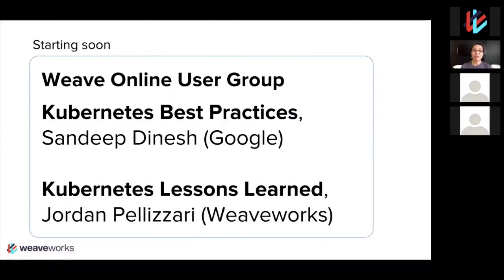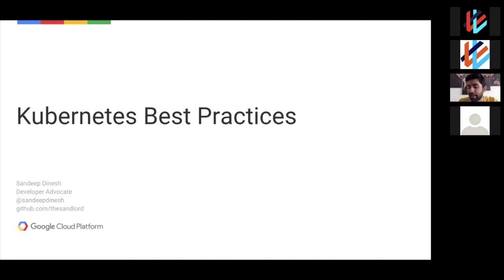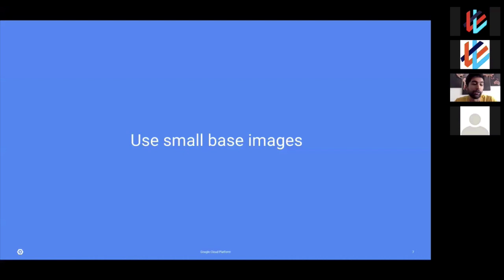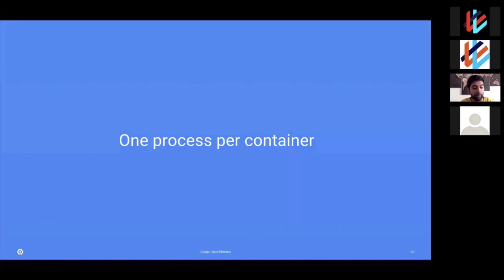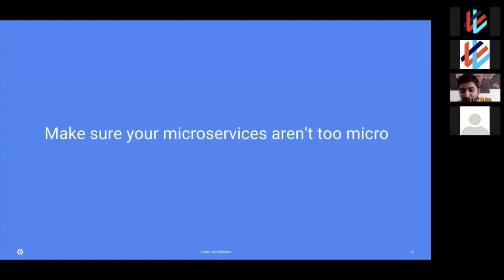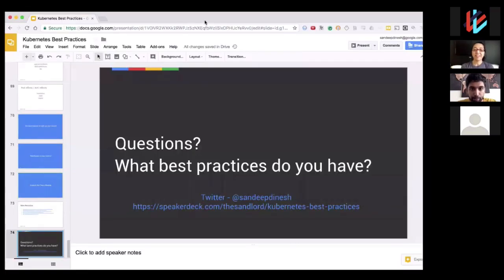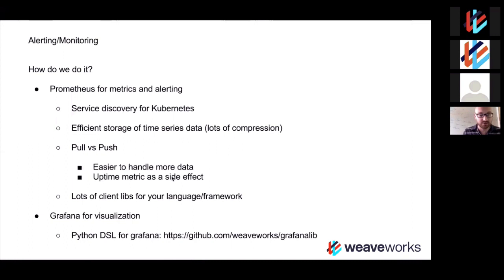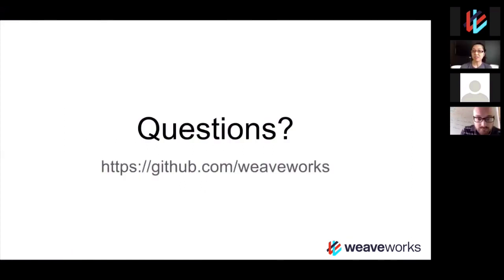Kubernetes Best Practices with Sandeep Dinesh (Google)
Kubernetes is a powerful tool that can really simplify your operations. However, there are many gotchas and common pitfalls that can ruin your experience. We’ll share some best practices around building and deploying your containers that will let you run more stably, efficiently, and securely.

Join us for our upcoming webinar with Google Cloud Platform Feb 13th at 10am - " Automating continuous delivery with Kubernetes, Google Cloud and Git"

Read more about Kubernetes and Google Cloud Platform – what you need to know